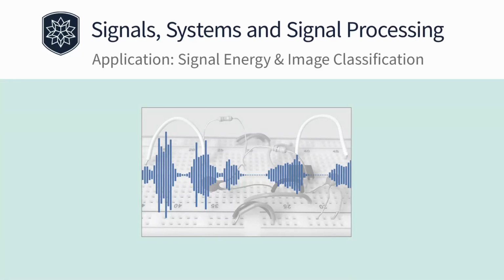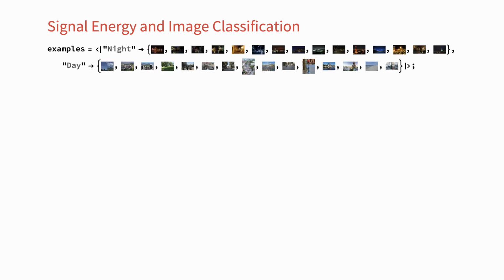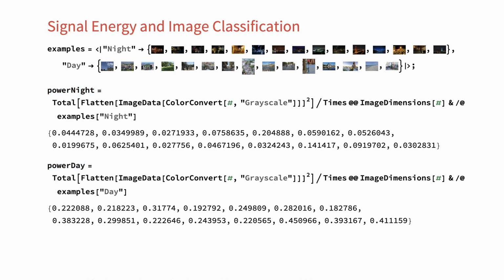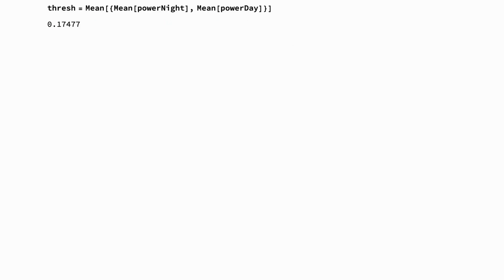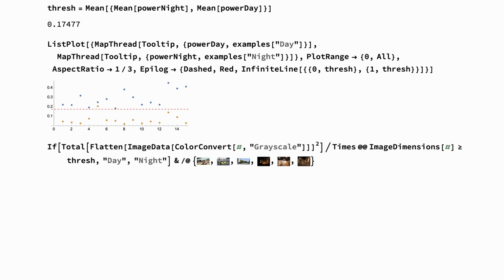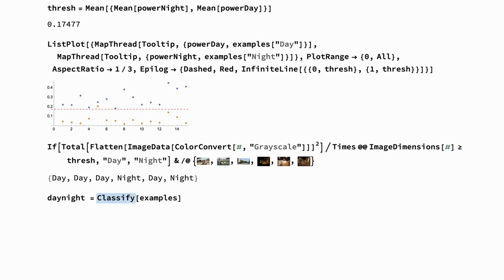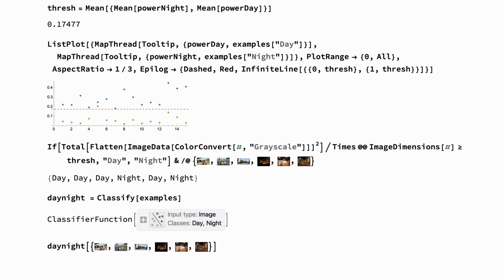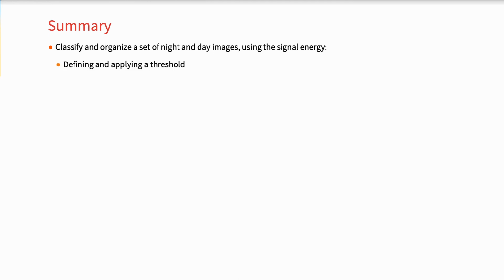Application: Signal Energy & Image Classification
In this signal processing tutorial, classify images into two categories by using signal energy as a distinguishing feature. Use Wolfram Language tools to define and apply a threshold.